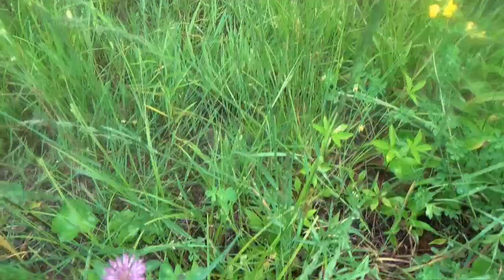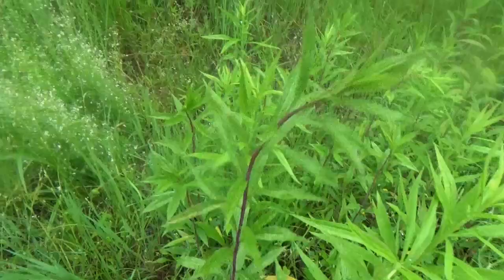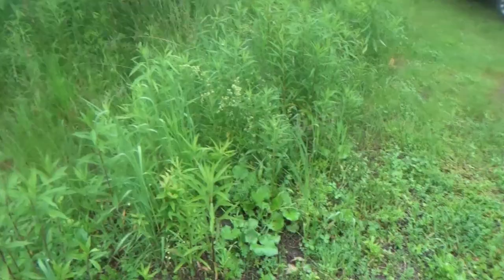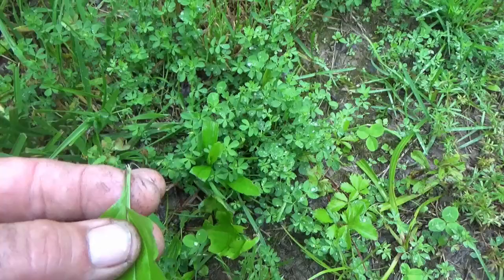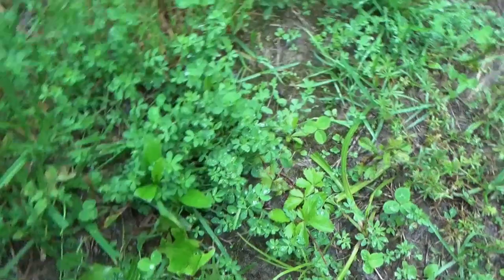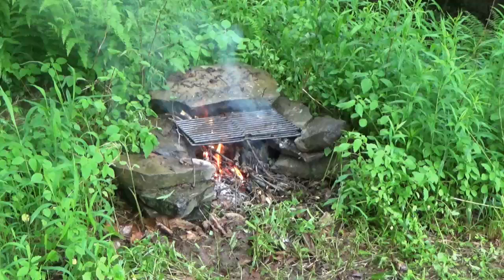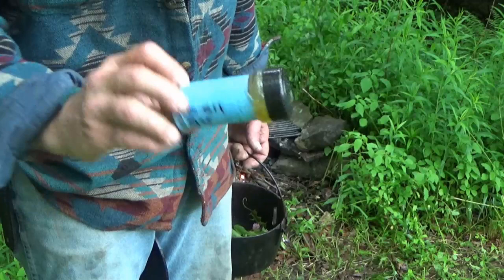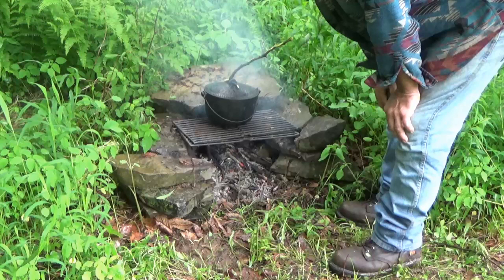My New Doberman Puppy and Wild Edibles Cooking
Rainy day video of forging for wild edibles around the property and how I like to cook them.